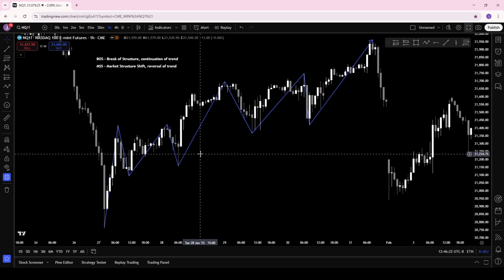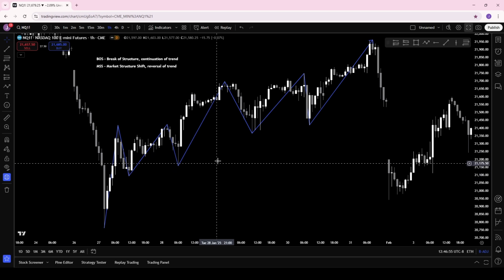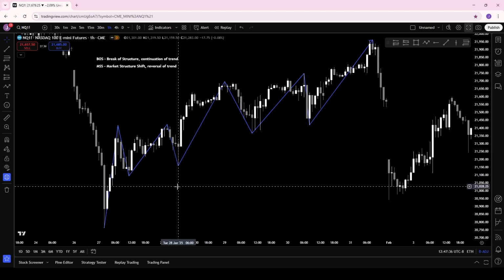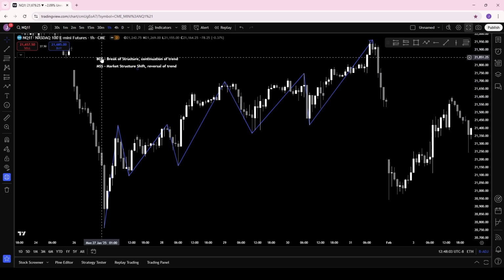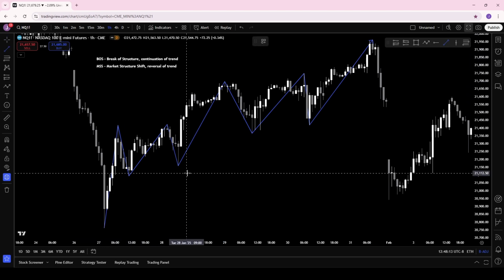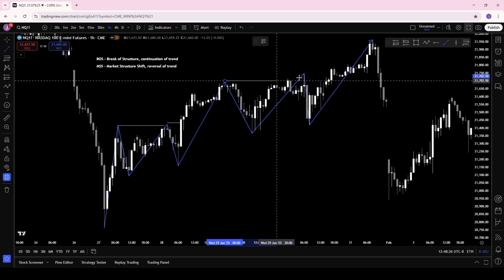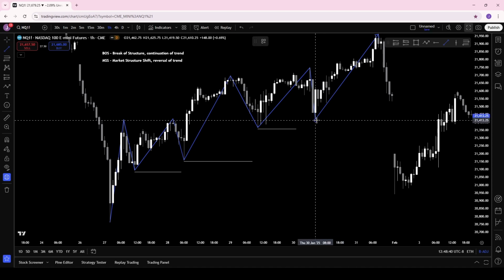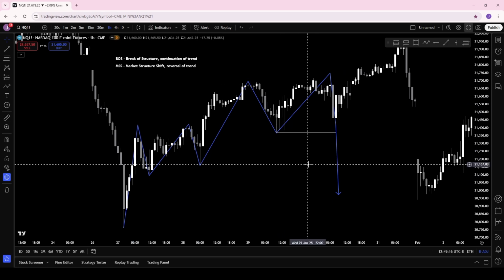5. BOS + MSS